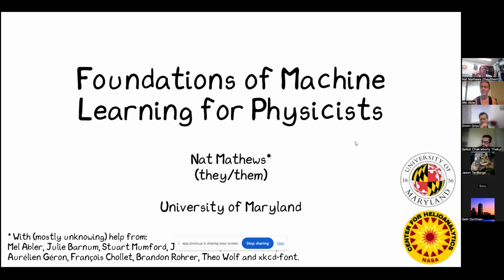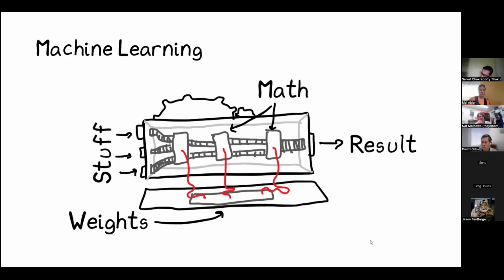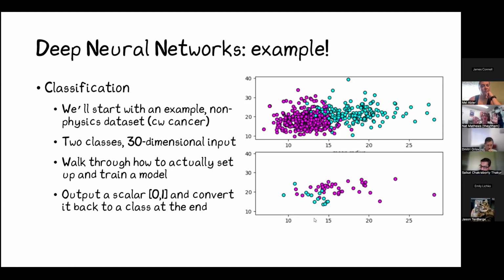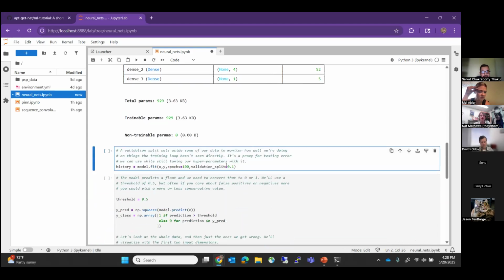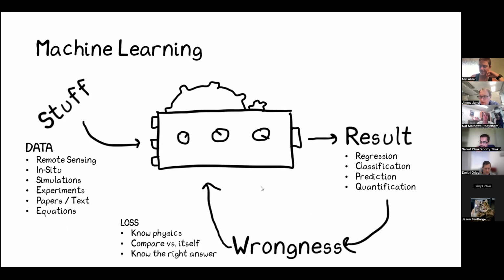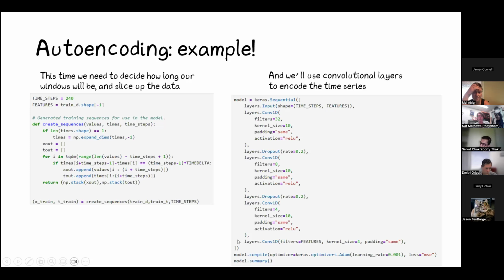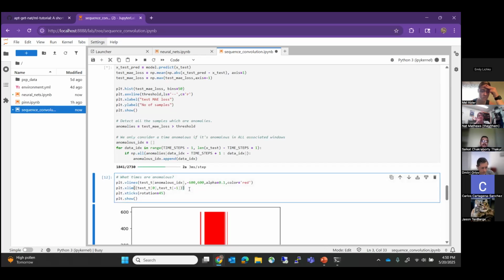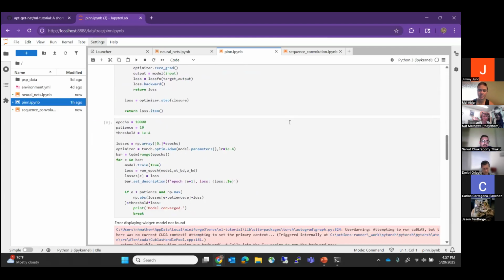Foundations of Machine Learning for Physicists (MagNetUS tutorial online seminar)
We invite you to join us for the first in an approximately monthly series of online tutorial seminars on topics of interest to the basic plasma science community. These presentations are intended to be understandable (and hopefully useful) for everyone from senior undergraduates to experienced researchers. Our first talk will be from Dr. Nat Mathews (they/them) on foundations of machine learning.

Speaker: Dr. Nat Mathews (they/them)
Title: Foundations of Machine Learning for Physicists
Abstract: Machine Learning (ML) is increasingly common throughout every field of science, but it can be difficult to break into. Differentiating high-quality ML work from its opposite requires a degree of expertise that can be hard to obtain just from reading ML conference proceedings, and collaborating efficiently with experts requires familiarity with the vocabulary and common tools. We will explore the fundamentals of ML through discussion and example, building the core toolset necessary to work with ML researchers and discern how ML could help answer your science questions. Through demonstrations using torch for python with keras, we will investigate the actual implementation and behaviors of some common architectures, learning how to put the pieces together to build and train neural networks and include physics information.